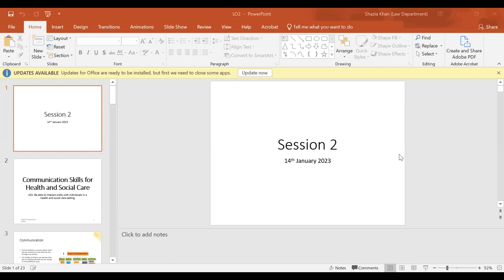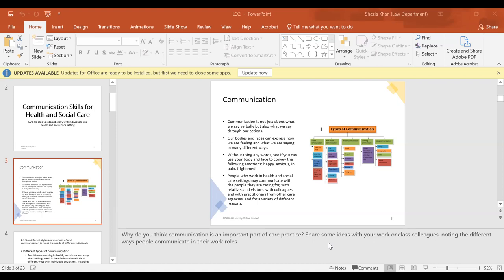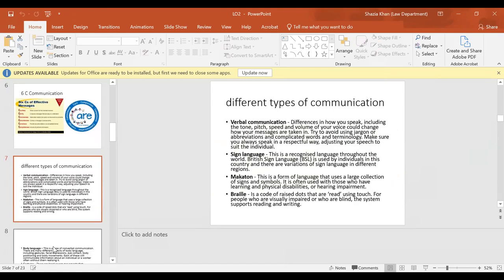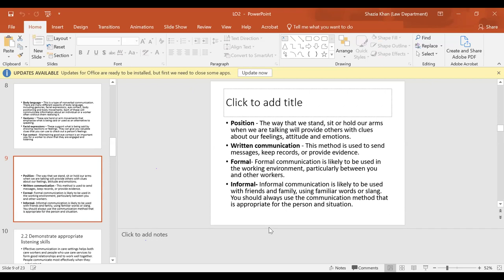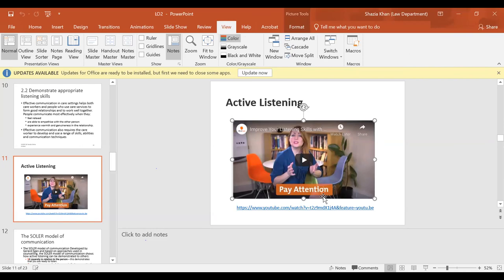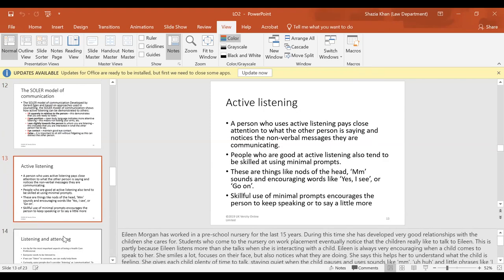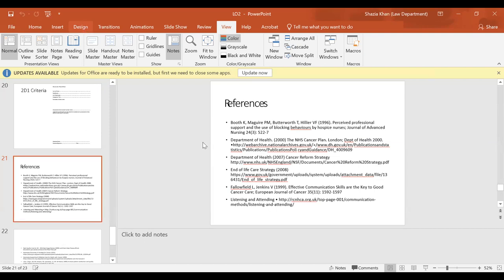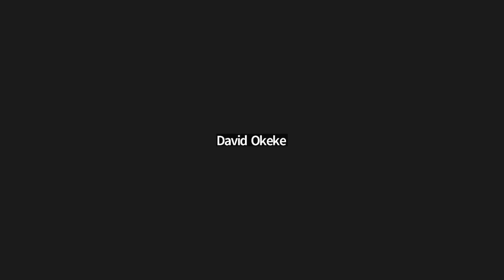Communication skills for health and social care -LO2 tutor Shazia Khan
Over the years the education portfolio has expanded to include accounting, business, computing, digital marketing, human resource management, healthcare, logistics, tourism, and teaching courses. UK Versity is an accredited centre for various prestigious awarding organizations, such as ATHE, Ascentis, Cache, IFA Direct, NCFE, OTHM, and Pearson. All courses offered to learners lead to a UK university degree or master’s qualification in the areas of business, computing, or healthcare. UK Versity Online is included in the 2018 Parliamentary Review - as one of the pioneering companies in the technology sector delivering British Education globally.

We take pride in saying that 98.4% of our enrolled cohort complete and achieve their qualification. Since our establishment in 2015, 5000+ students have chosen UK Versity to study and go on to build a successful careers.